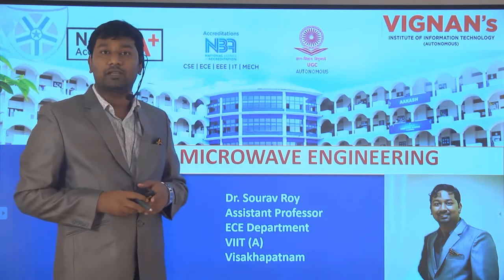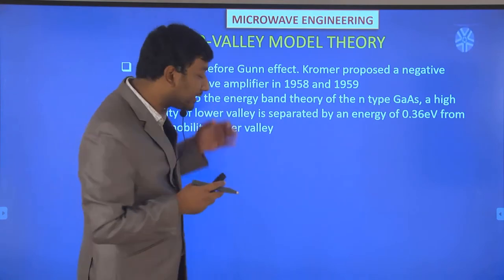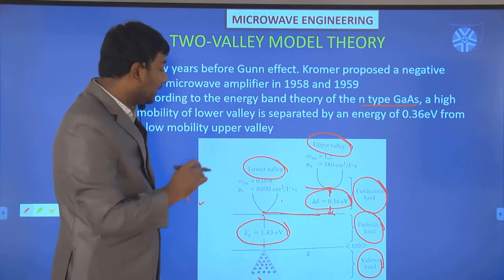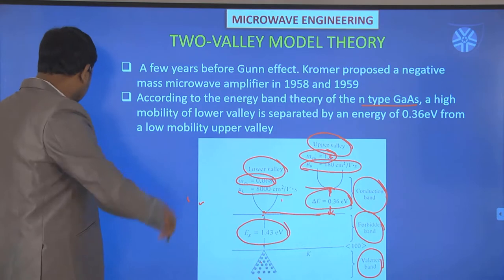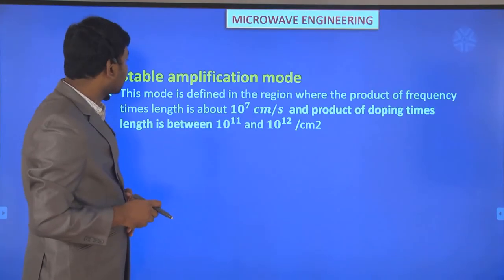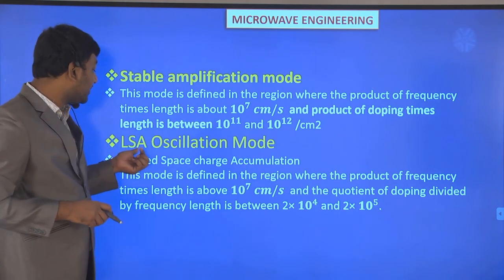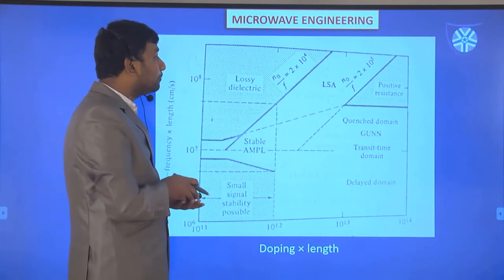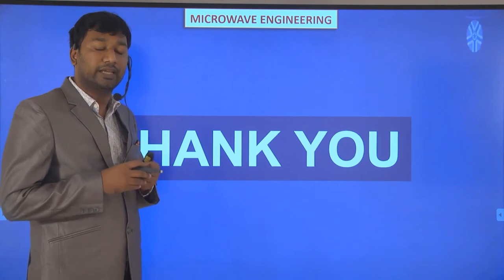Two valley model